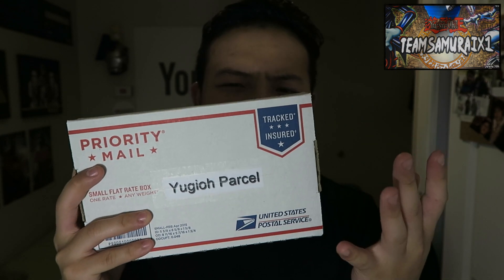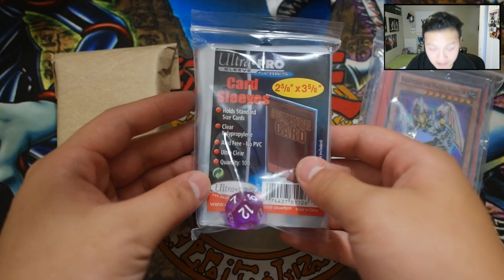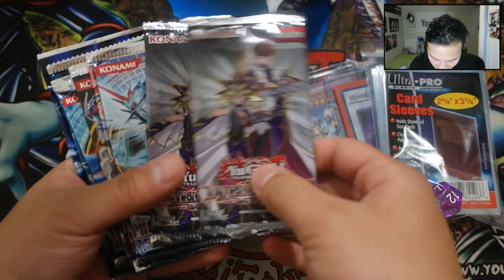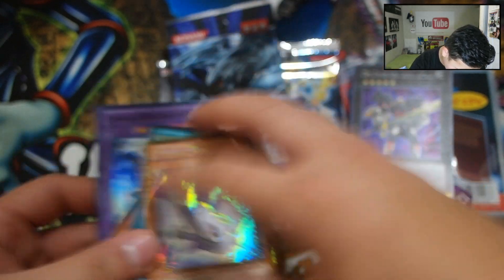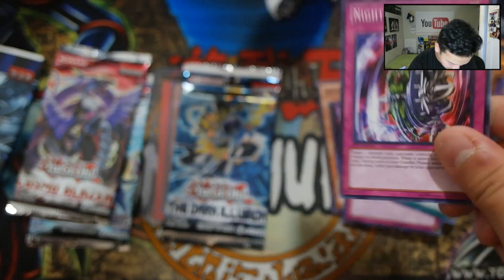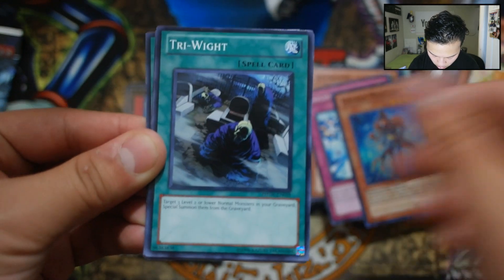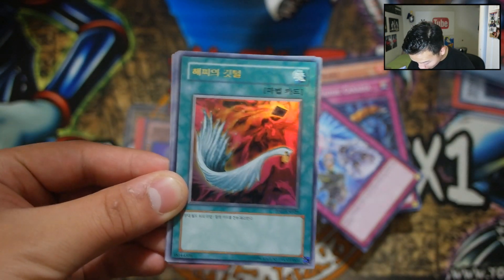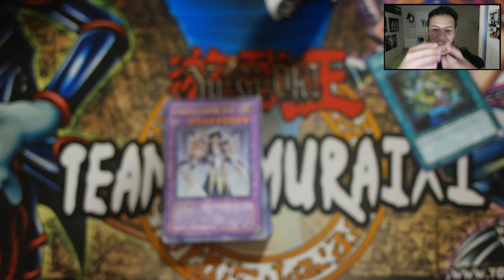OCTOBER 2016 YUGIOH PARCEL OPENING!! YUGIOH LOOT CRATE! PROMOS+PACKS+OCG AND MORE!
► Purchase Your TEAMSAMURAIX1 MERCH (Playmats, field centers, sleeves etc) Get your YUGIOH PARCEL TODAY!

►YGOPro/DN:
User: TeamSamuraiX1